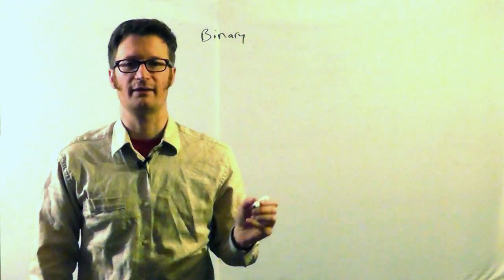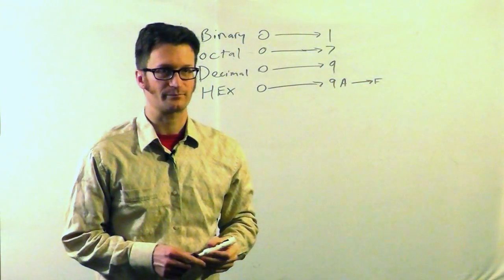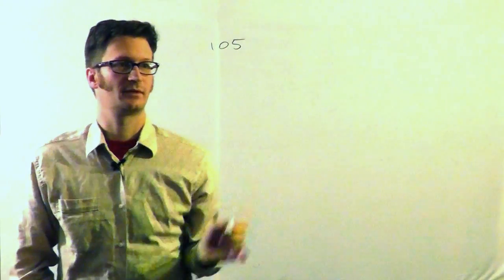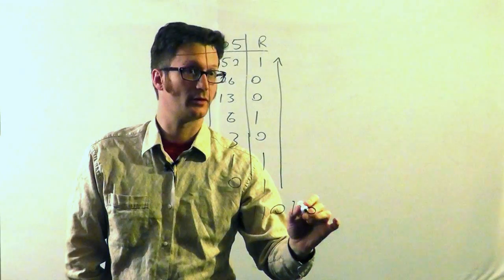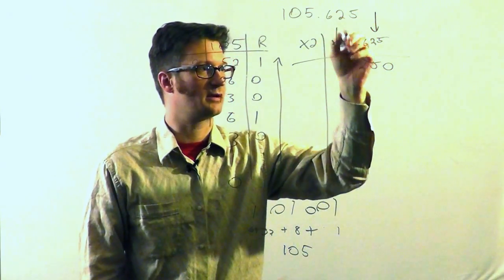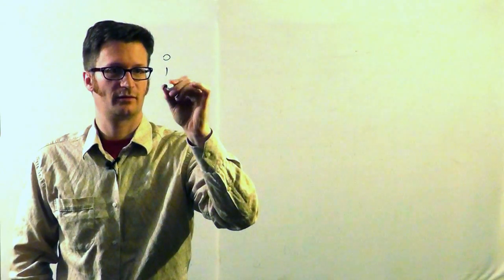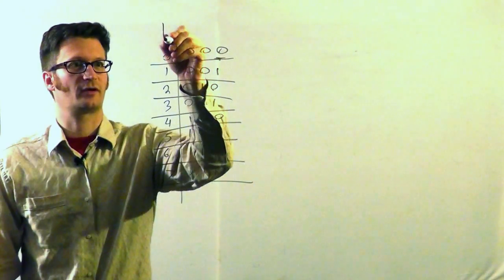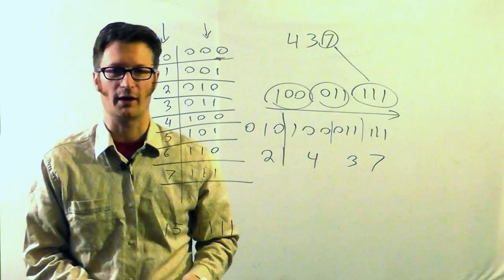Digital Electronics - Number systems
This is one of a series of videos where I talk about concepts relating to digital electronics.   In this video I talk about the binary, octal, decimal, and hexadecimal number systems and how to convert between them.